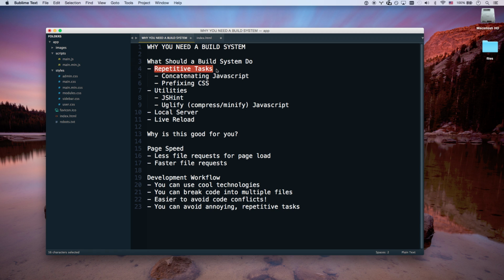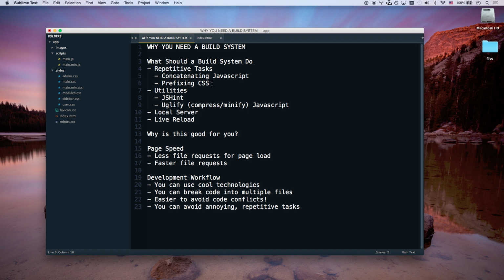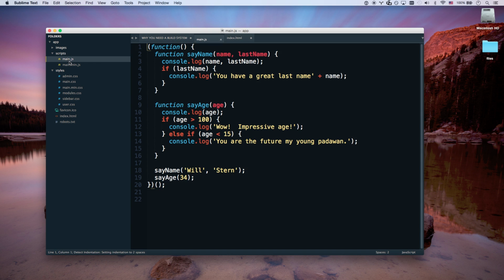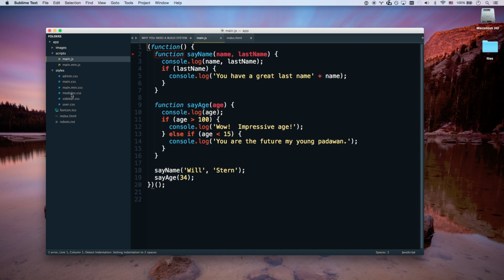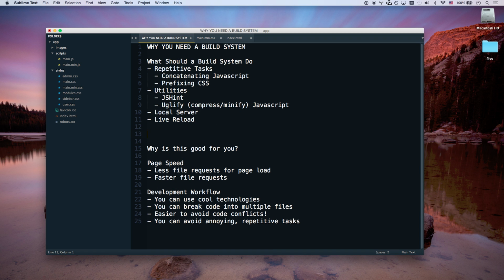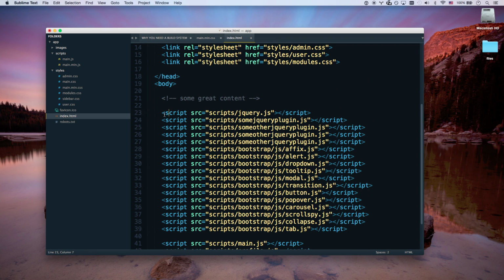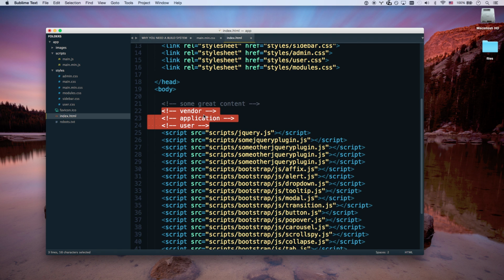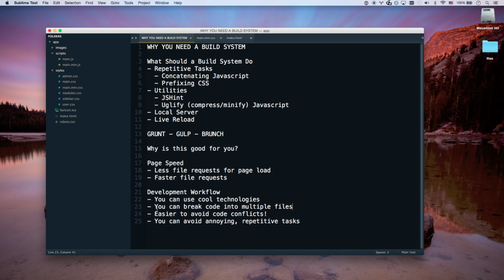WHY YOU NEED A BUILD SYSTEM LIKE GRUNT, GULP, BRUNCH FOR YOUR WEBSITE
Not using a build system/task runner?  You're missing out.  A build tool like Grunt, Gulp, Brunch, etc will drastically improve your local development workflow as well as your deployed website.

In this video, I'm going to cover:
- What a build system does for you
- Why you need one
- What a task runner can do for your local development workflow
- How to improve performance for your website in production

The bottom line is, a good build system will take your web development to a whole new level.  It can feel like a lot of setup, but you only code it once...then use it for the life of your project.  It's well worth the effort!